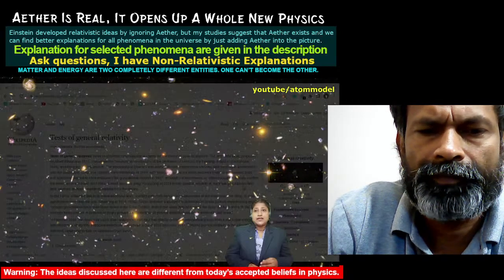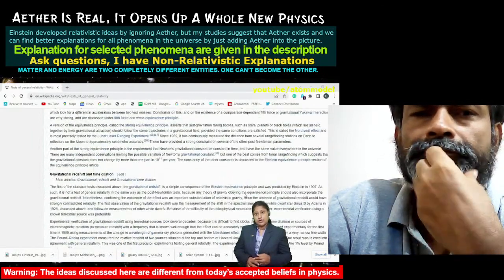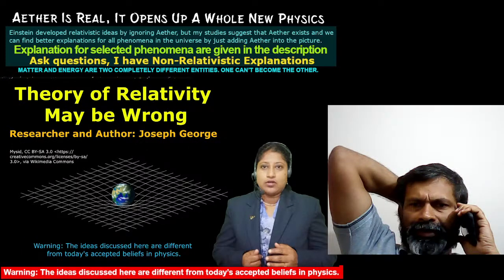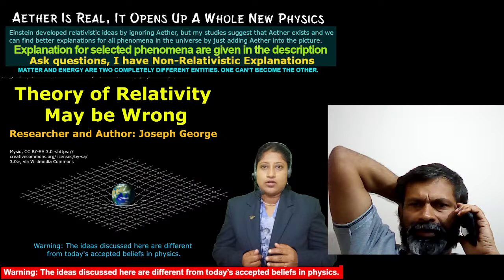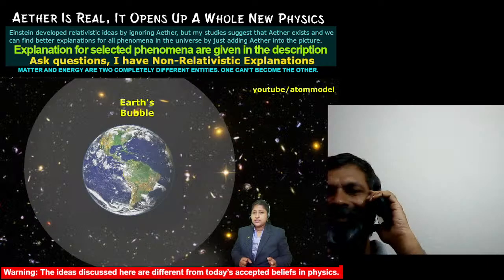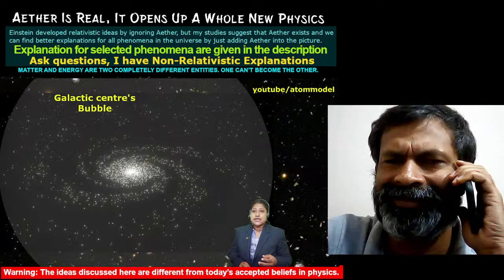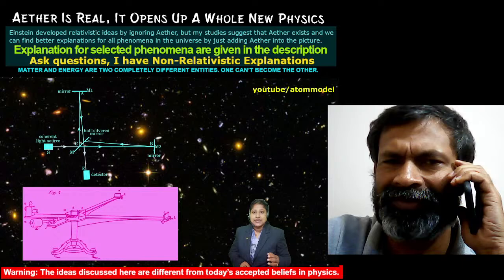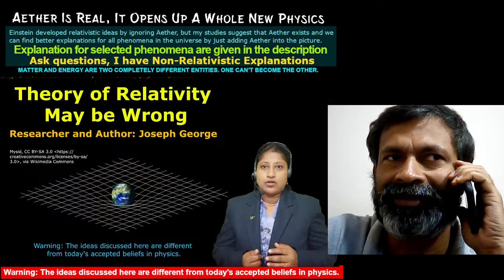Relativity Theory May be Wrong | Aether Exists and Michelson–Morley Experiment Failed to Detect it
When Einstein developed his relativistic ideas he completely ignored the possibility of Aether.  But my studies suggest that the Aether is real and can be tested experimentally. In fact, by just adding Aether to the picture, we can find alternative explanations for all phenomena which are explained or predicted by the Theories of Relativity.
Researcher: Joseph George
Warning: The ideas discussed here are different from today’s accepted beliefs in physics.